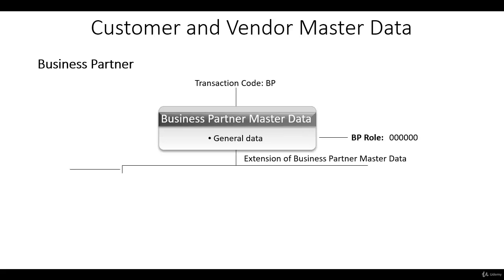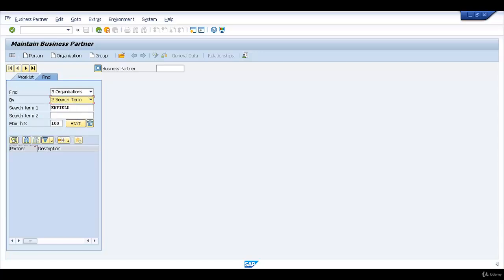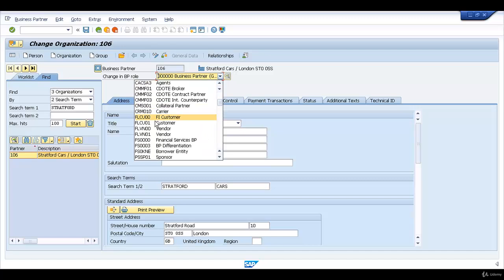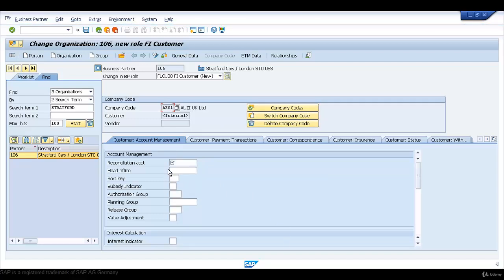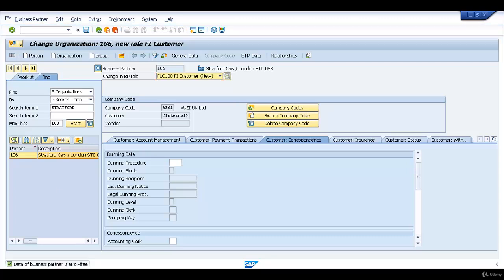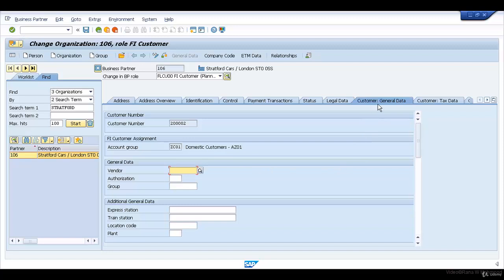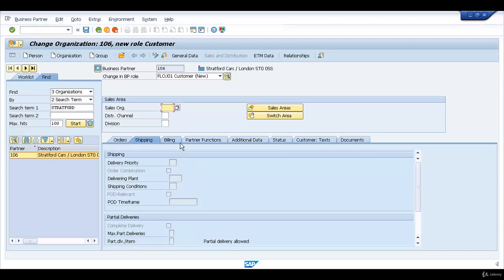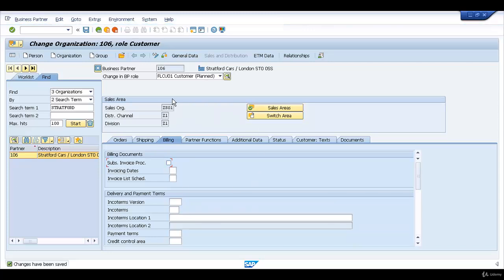SAP FICO S/4HANA BP Customer Master Data End User | Class 13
🚀 Welcome to SAP FICO S/4HANA Training – Class 13

In this class, you will learn how to create and maintain Customer Master Data using Business Partner (BP) in SAP S/4HANA from an End User perspective. Customer Master Data is a critical component in Financial Accounting (FI), Sales & Distribution (SD), and Accounts Receivable processes.

SAP S/4HANA uses the Business Partner approach to manage customer master records, replacing traditional customer transaction codes with a unified master data model.

Topics Covered

✅ Introduction to Customer Master Data in S/4HANA

✅ Customer Business Partner Roles

FLCU00 – Customer (Financial Accounting)
FLCU01 – Customer (Sales & Distribution)

✅ Creating Customer Master through BP Transaction

✅ General Data Maintenance

✅ Address & Communication Details

✅ Company Code Data

Reconciliation Account
Payment Terms
Dunning Procedure

✅ Sales Area Data

Sales Organization
Distribution Channel
Division

✅ Partner Functions Overview

✅ Display, Change & Extend Customer Master Data

✅ End User Best Practices

✅ Real-Time System Demonstration

Customer Master structure in SAP S/4HANA
Creating a customer using Business Partner
Understanding customer roles and views
Maintaining FI and SD customer data
Customer master data lifecycle management
Benefits of Learning Customer Master Data

✔ Essential for Accounts Receivable processes

✔ Required for Order-to-Cash (O2C) cycle

✔ Frequently used in SAP projects

✔ Important topic for SAP FICO and SAP SD consultants

✔ Common SAP interview topic

SAP Consultants
Finance Professionals
SAP S/4HANA Learners
SAP SD Functional Consultants